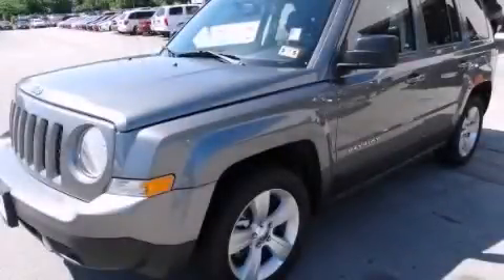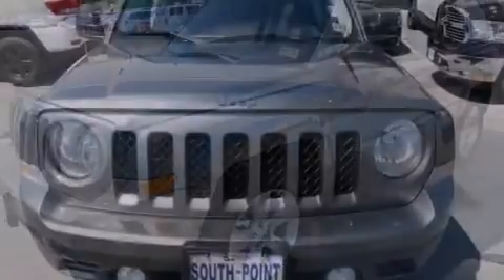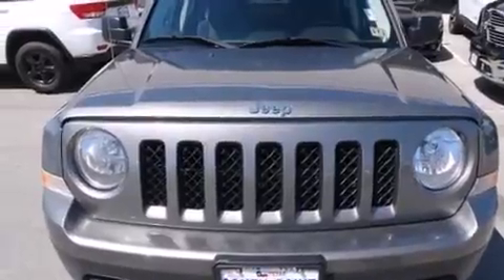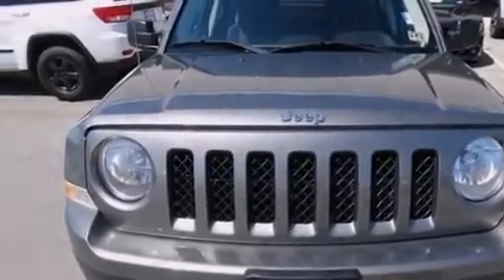2012 Jeep Patriot Austin TX 78745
We have been honored to serve the Austin TX area , we promise that your experience at our dealership will exceed your expectations ! Year : 2012 Make : Jeep Model : Patriot Engine : 2.0L DOHC 16v I4 Dual-VVT Engine Trans . : Automatic Exterior : Unspecified Miles : 22,496 Interior : Unspecified Stock : 631691U South Point Chrysler Jeep Dodge 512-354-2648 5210 South I H 35 Austin , TX 78745